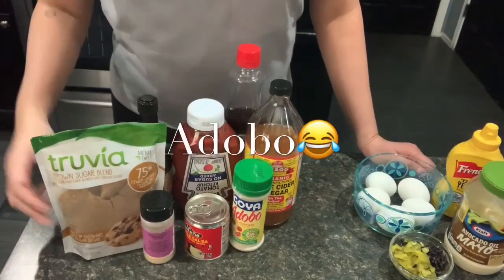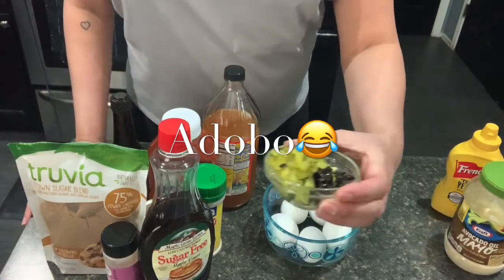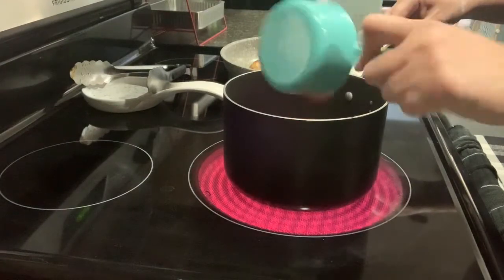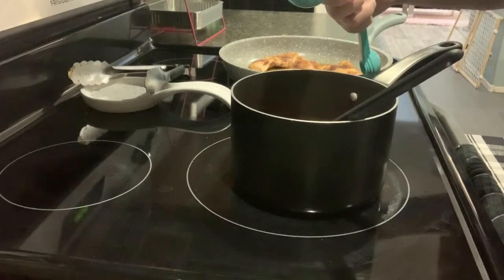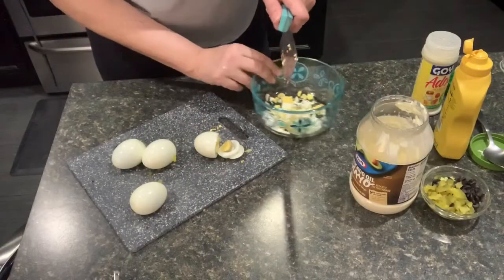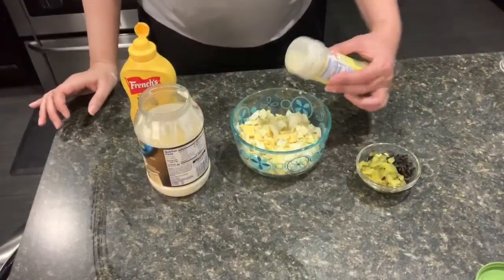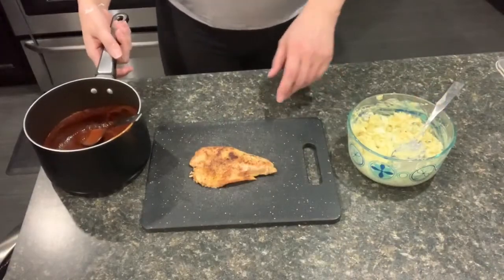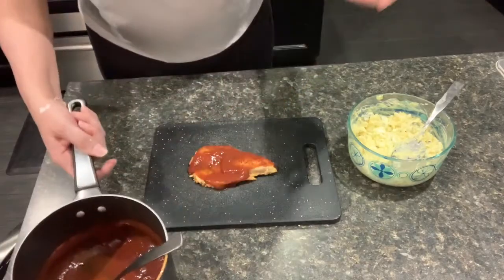Homemade Bbq Sauce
1 cup Sugar Free Ketchup (or regular)
1/2 cup brown sugar
1 tbsp apple cider vinegar
1 tbsp syrup
1 tbsp Worcestershire sauce
1 tbsp Chipotle Salsa
1 tsp garlic powder
1 tsp adobo seasoning (any seasoning)